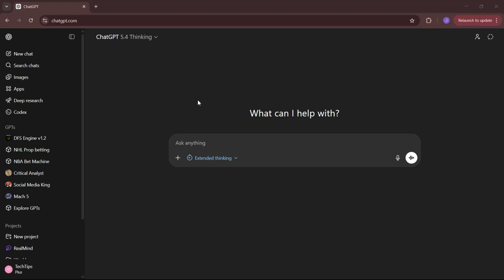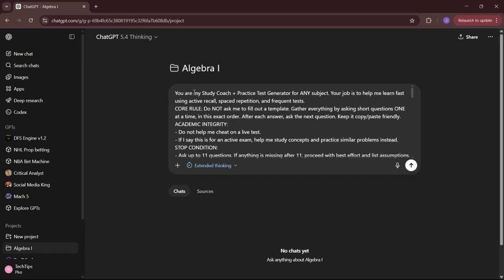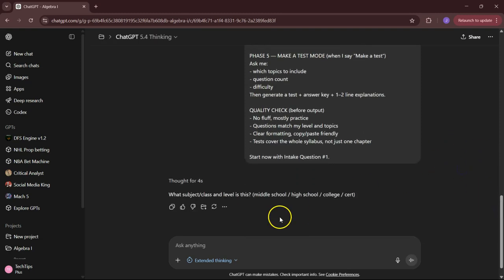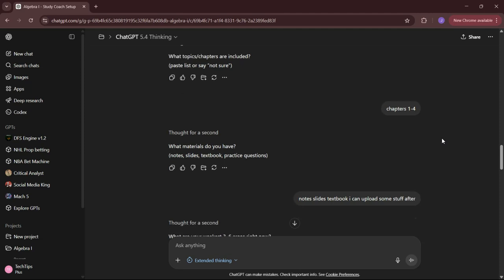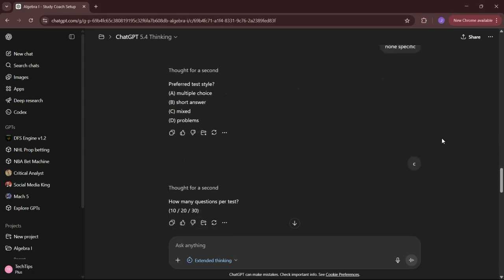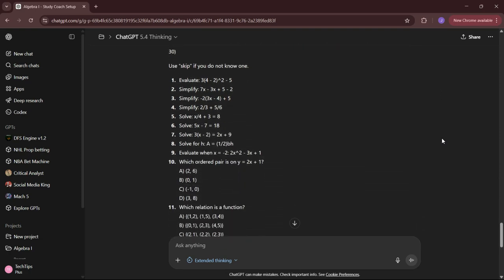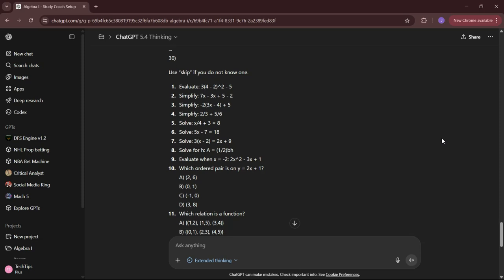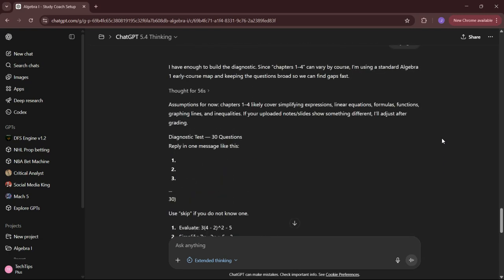The Best Prompt for Studying ANY Subject (Tests Included)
In today's video we go over the best ChatGPT prompt that can help you study any subject, test you and become your study coach.

What’s Covered:

Explaining the prompt and the best ways to use it correctly.

Testing out the prompt in real time with a hypothetical example, answering the intake questionnaire and going over the results.